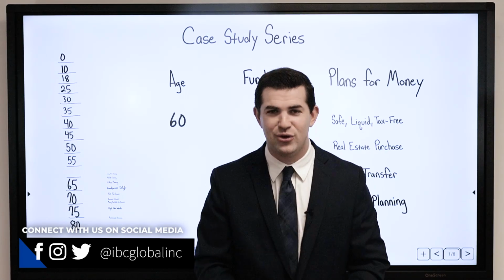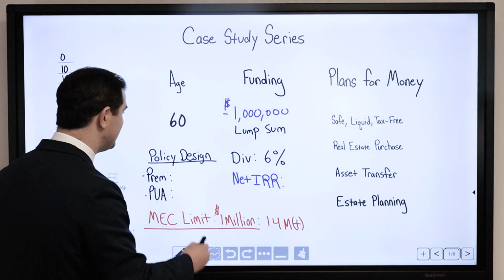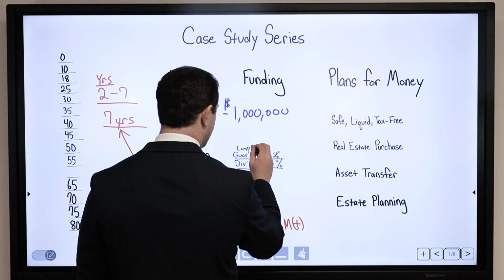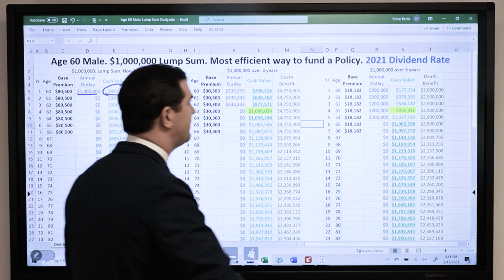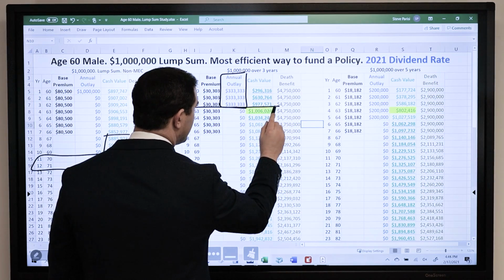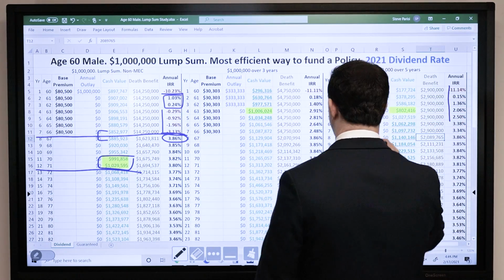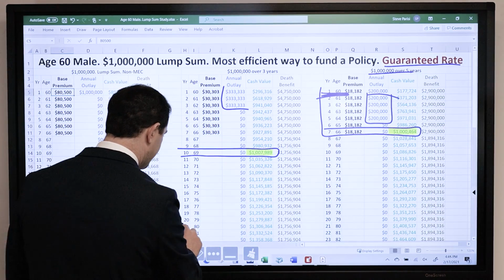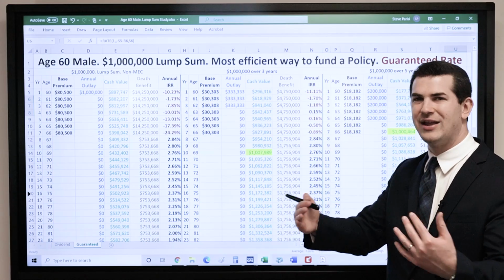60 Years Old - Estate Planning - Case Study Series | IBC Global, Inc